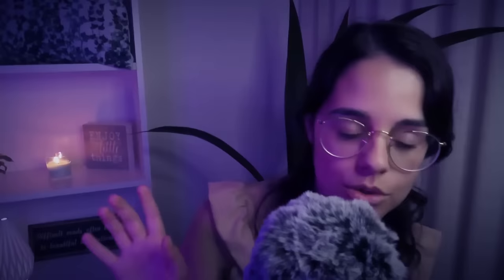ASMR 1H EYES CLOSED INSTRUCTIONS for SLEEP 🌙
Hii! Decided to make an 'extra' video this week as a compilation of my eyes closed follow instructions collection! So you have an extra long video to fall asleep to with no interruptions!
Stay safe 💖

✨Timestamps✨
00:00 Intro
00:08 Random Instructions
15:20 Instructions with Guided Imagery
38:30 Left or Right Instructions
1:00:17 Word Association Instructions

💕Thank you to my AMAZING patrons💕
Jesse Eaton
NeonConn ASMR
Drew
Jed Hillestad
Aaron Tupac
Rubberbandman 529
Orion Xavier
Dean Hubbard
Reymundo Aguilar Jr.
James
Table Knight
Crazy J
maxwwyy
RN Fi
Gabrielle Ellis
Walter Walnuss
Jesse Venegas
Ben B.
Eric Kinder
DouG
Terry Cook
Justin Sauceda
Atlasker
Caelyn Berger
Jonathan Thorson ASMR
Tony Iburg
Blue
Juan Mange
DJ Reese

☑️ Watch video until the end

What is ASMR??
ASMR stands for Autonomous sensory meridian response (ASMR).
It is a feeling of well-being combined with a tingling sensation in the scalp and down the back of the neck, as experienced by some people in response to a specific gentle stimulus, often a particular sound.

PLEASE NOTE: Even though ASMR can help you relax, it is in NO WAY a substitute for medical/psychological counsel, please reach out to your doctor if you're in need of medical support.